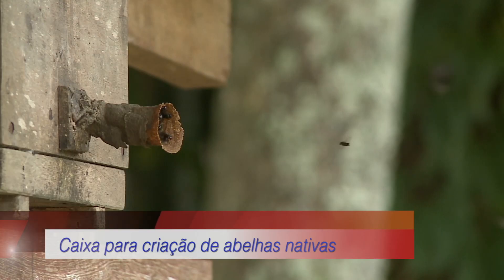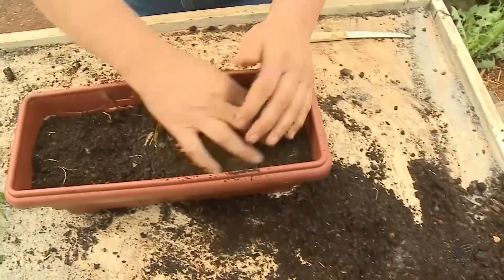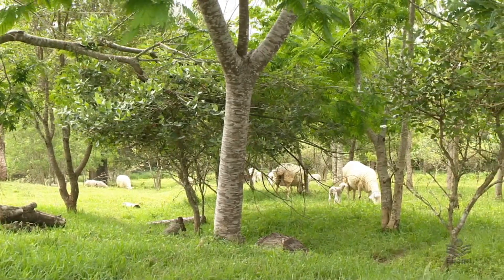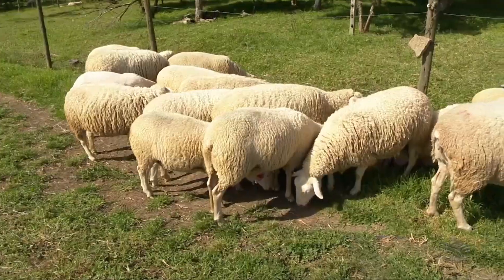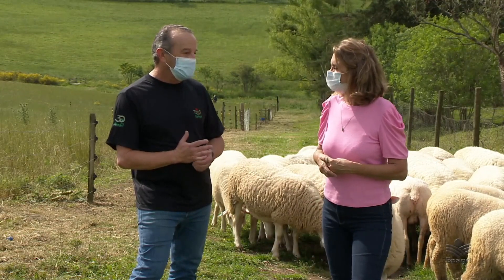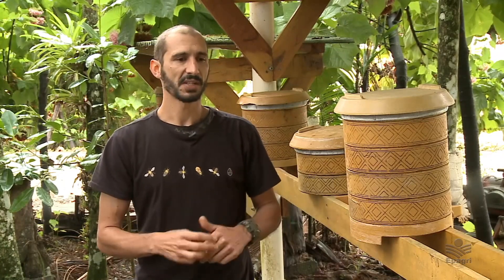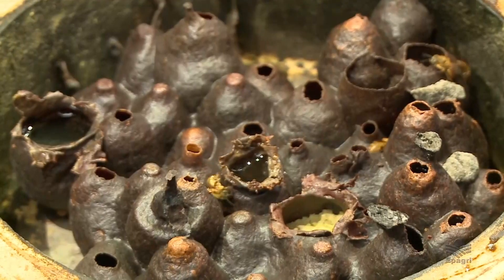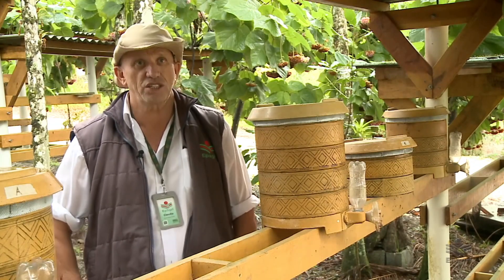Confira o programa SC Agricultura deste domingo (20) na íntegra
Baixe o app do Terraviva e fique por dentro de tudo o que acontece no agro!